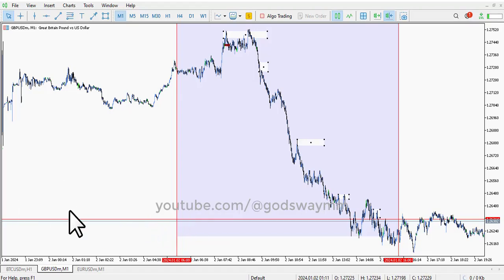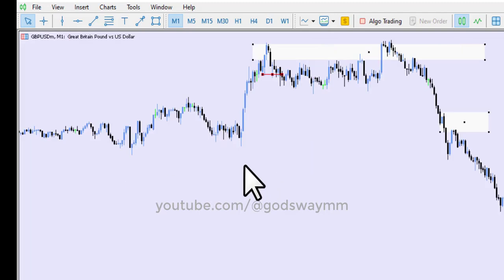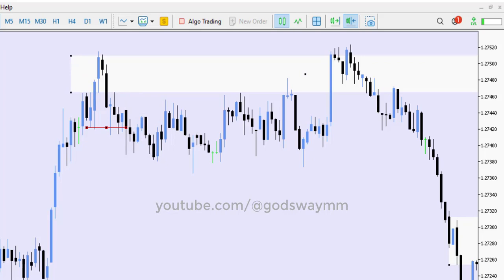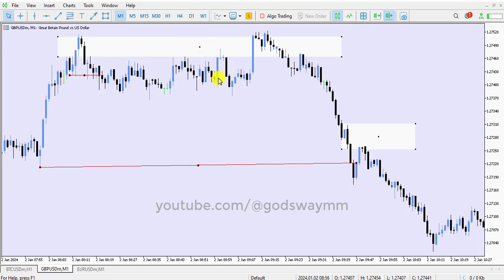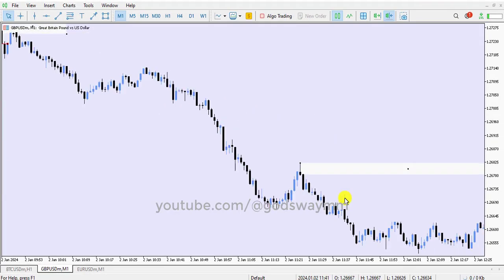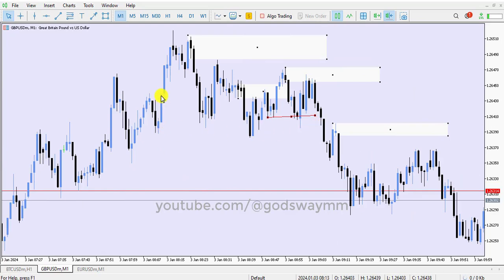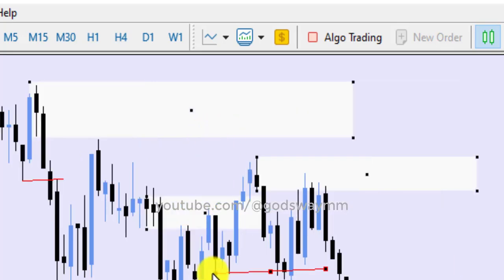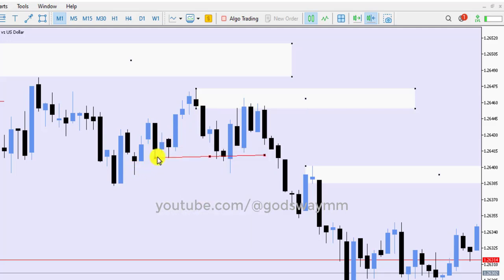Trying to become a profitable forex trader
O tis day (day 100) of trying to become a profitable forex trader, I took my time to backtest GBPUSD based on valid order block, fvg, idm and choc formation. The results from the backtesting looks promising I must say. I will be sticking to tis method of trading for the meantime to see the result it will generate.

𝙊𝙏𝙃𝙀𝙍 𝙄𝙈𝙋𝙊𝙍𝙏𝘼𝙉𝙏 𝙍𝙀𝙎𝙊𝙐𝙍𝘾𝙀𝙎 𝙄 𝙐𝙎𝙀
Feel Good Productivity book:

The Millionaire Fastlane book:

USB condenser microphone: